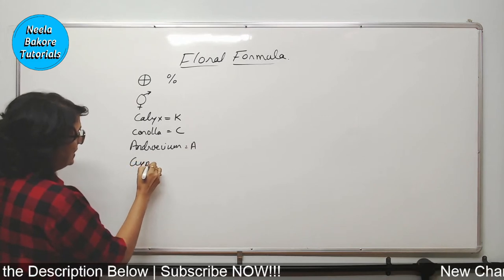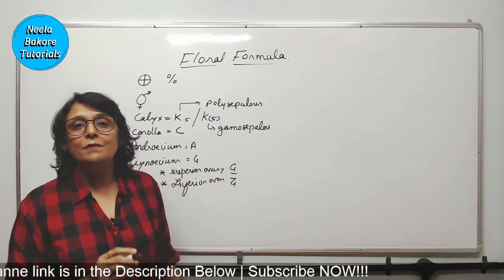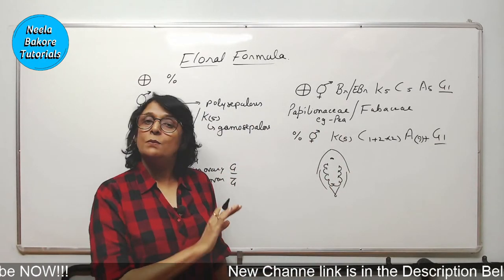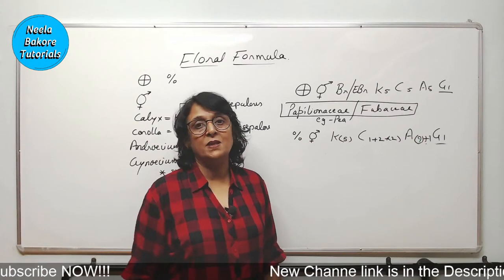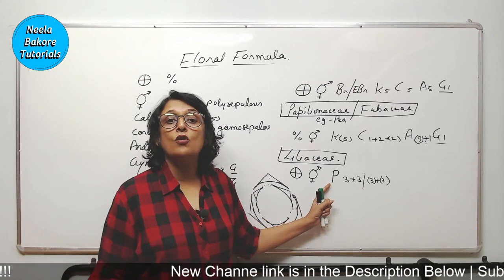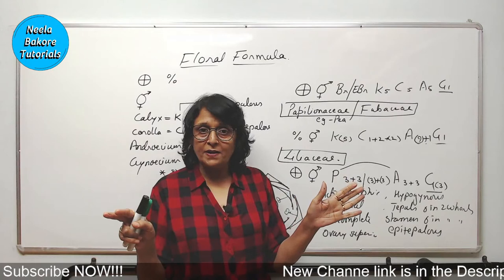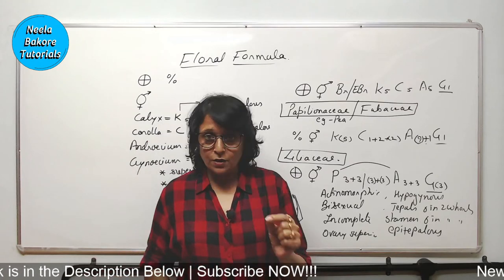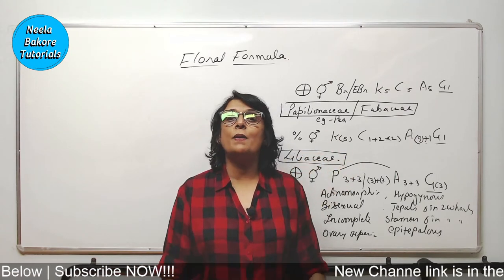Floral Formula| Morphology of Flowering Plants | Class XI | NEET & AIIMS | Neela Bakore Tutorials